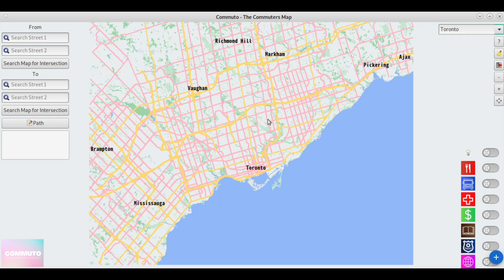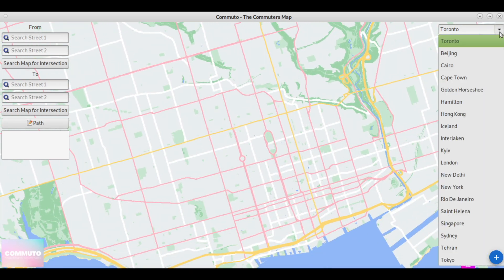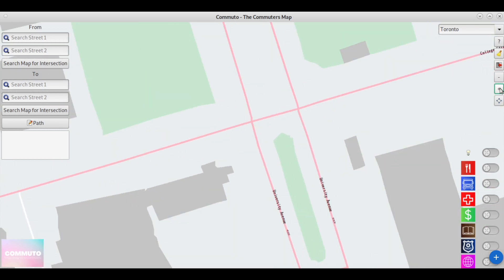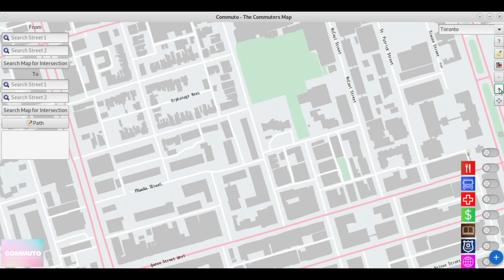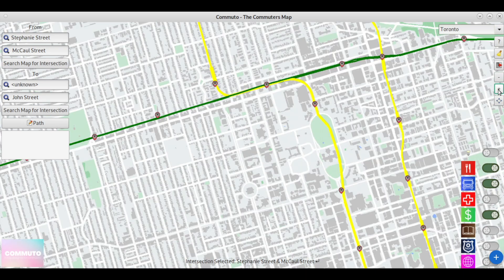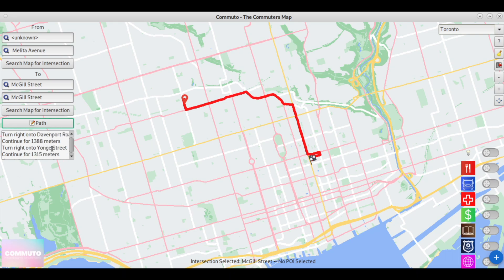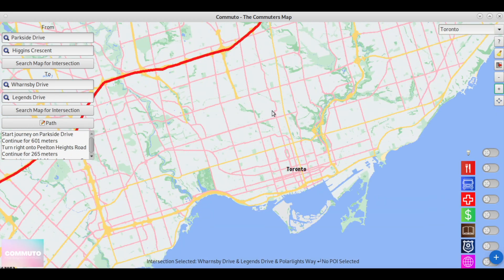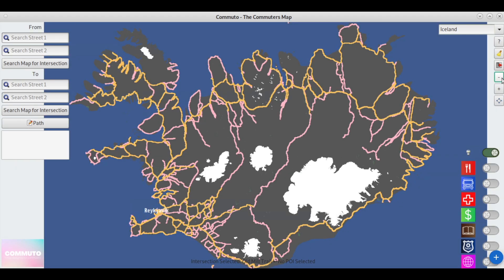Commuto | Somesh Karthi, Meet Patel, Shlok Desai | 2023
A GIS mapping software designed for commuters built with C++, GTK, EZGL, and Glade.